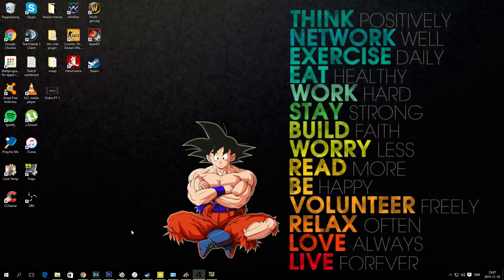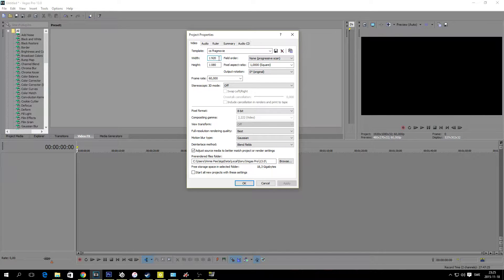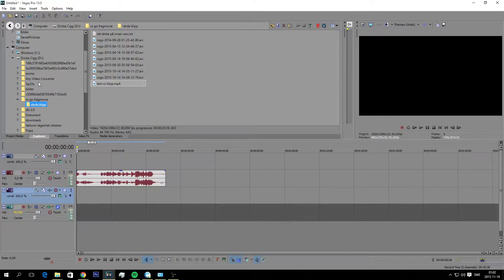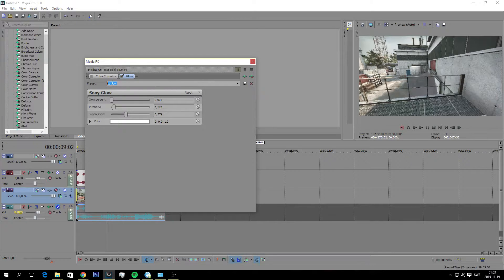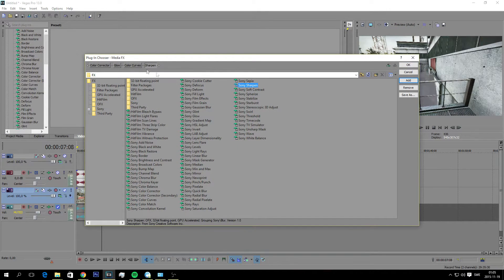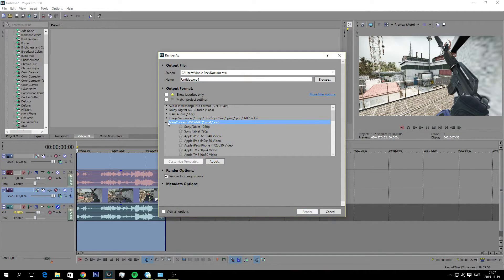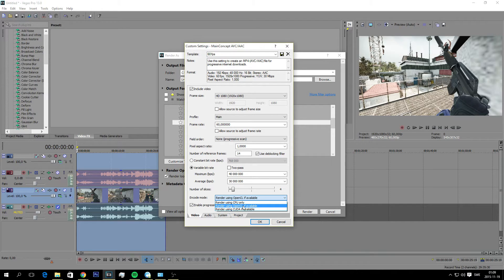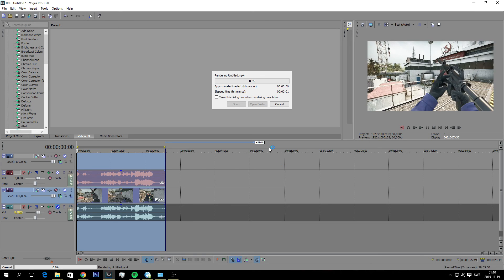CS:GO Fragmovie: Fraps and Sony Vegas Tutorial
This is a guide on how make a good looking Counter strike Global Offensive fragmovie, you can ofc use this settings for any type of FPS game you want to record. Thumbs up if this video was useful for you.
This Video was recorded with Open Brodcast Softwere and Blue Snowball microphone

► Computer spec
Cooler Master G650M, 650W PSU
ATX 12V V2.3, 80 Plus Bronze, Modular, 4x 6+2pin P
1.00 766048 AMD FX-8320 Black Edition
Socket-AM3+, 3.5GHz, 8MB L2 + 8MB L3 Cache, 125W,
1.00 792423 Cooler Master Seidon 120V CPU Kylare
775/1150/1155/1156/1366/2011, AM2(+)/AM3(+)/FM1, 6
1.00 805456 Gigabyte GA-970A-DS3P, Socket-AM3+
ATX, 970+SB950, DDR3, 2xPCIe-x16, CFX, SATA 6Gb/s,
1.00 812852 HyperX Fury DDR3 1600MHz 16GB Black
2x4GB 1600MHz DDR3 CL10 DIMM (Kit of 2) HyperX Fur
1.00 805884 Sapphire Radeon TRI-X R9 290 4GB "OC"
PCI-Express 3.0, DL-DVI-D + DL-DVI-D, HDMI, DP, 10
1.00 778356 Samsung DVD Writer, SH-224DB
SATA, DVD±R: 24x, DVD±R DL: 8x, CD-R: 48x, Bulk, B
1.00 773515 Kingston SSDNow V300 120GB 2.5" OEM
SATA3.0, 7mm, 450MB/450MB/s read/write, SandForce